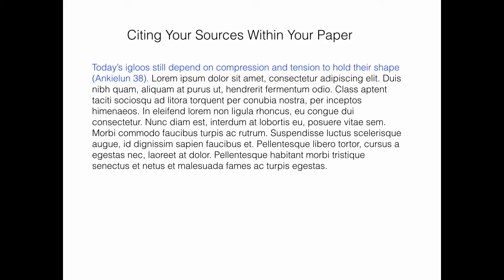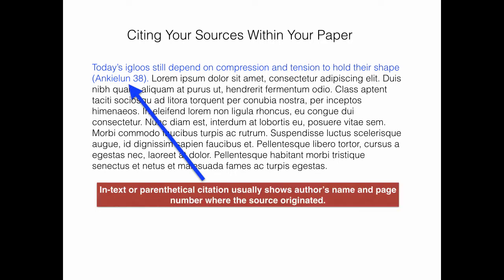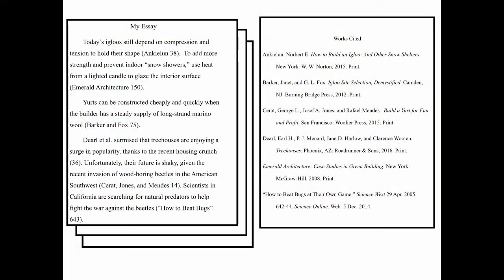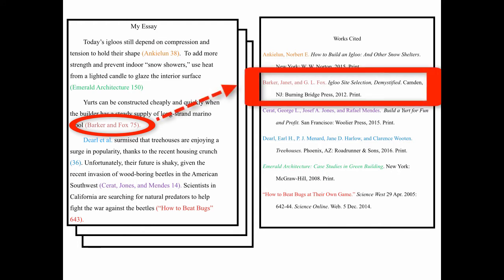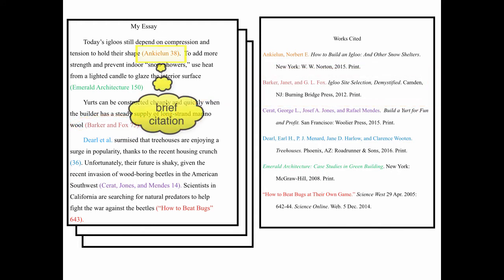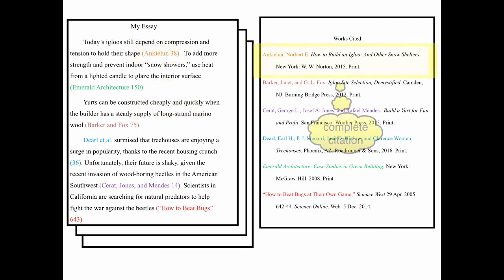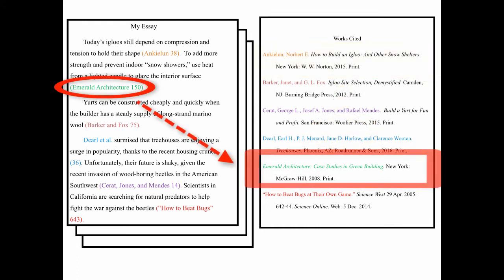In Text Citations MLA Style